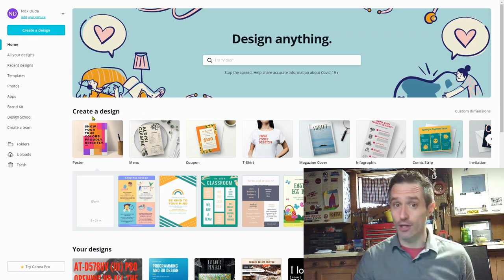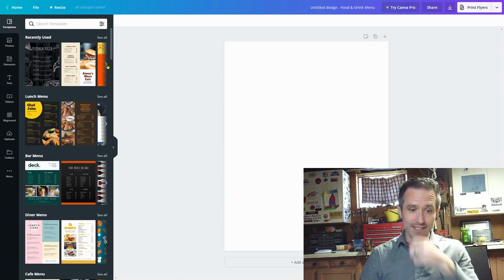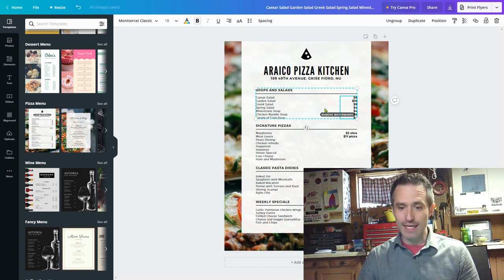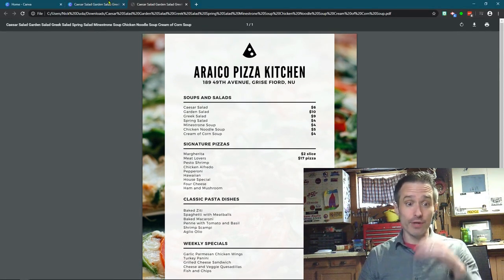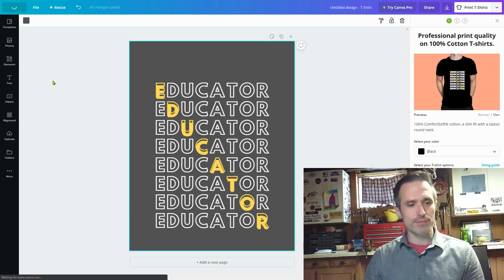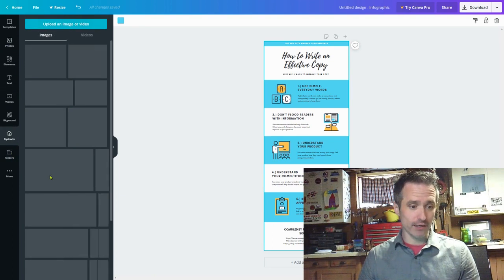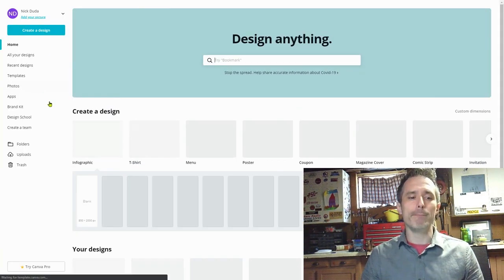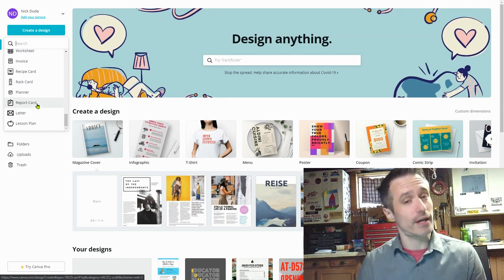How to use Canva.com and create beautiful graphics.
Would you like to create professional looking graphics easily?  Posters?  Infographics? A restaurant menu?  T-Shirt Designs?  I have a great resource for you.  Check it out!

Canva.com